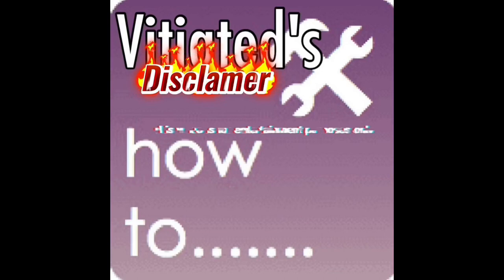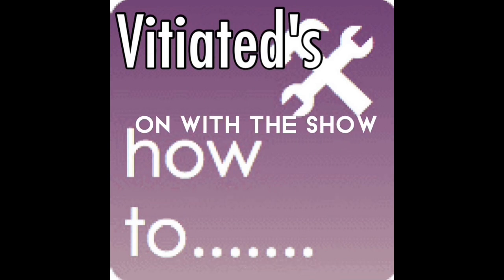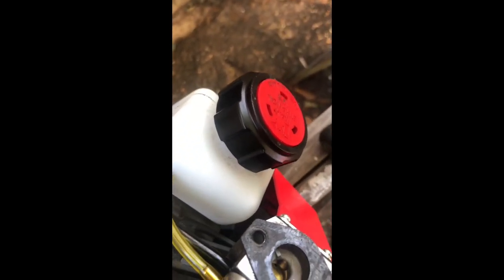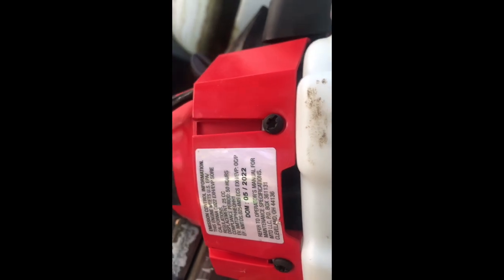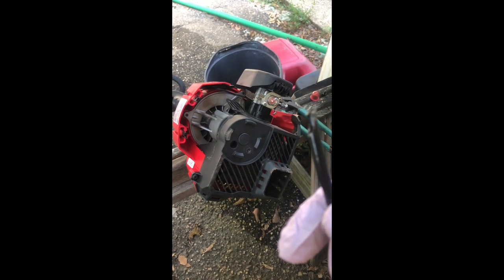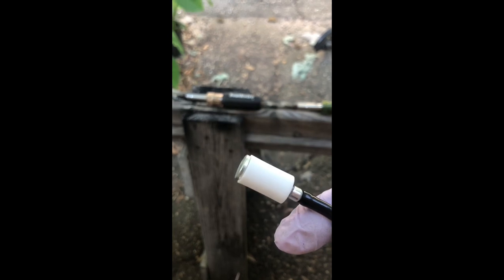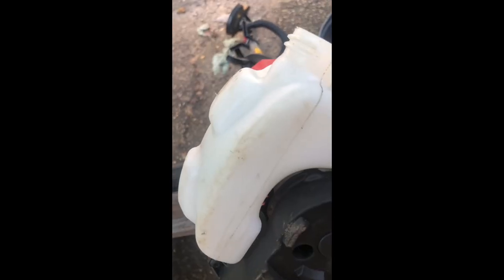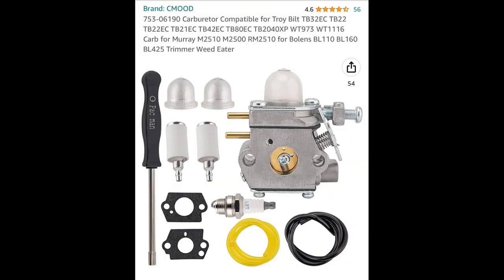How to replace carburetor & fuel lines on craftsman weed eater 25cc